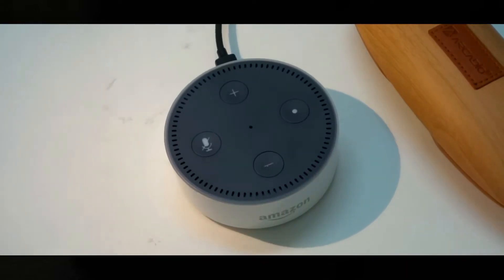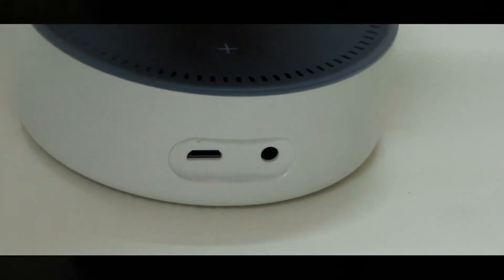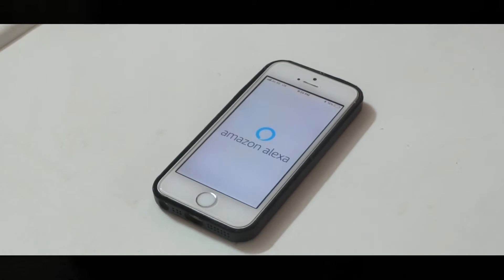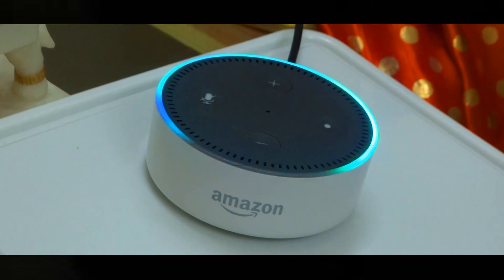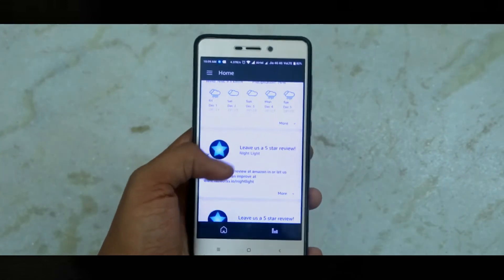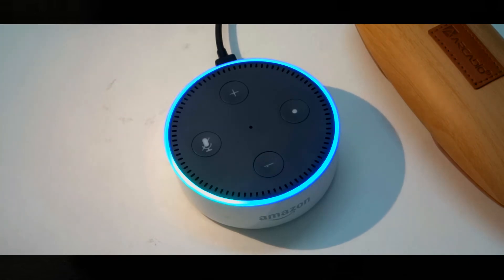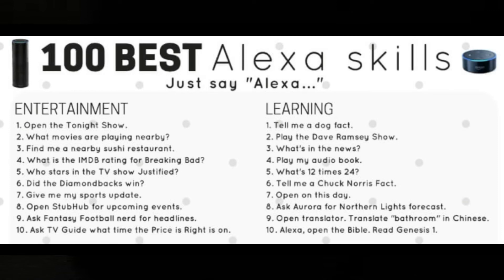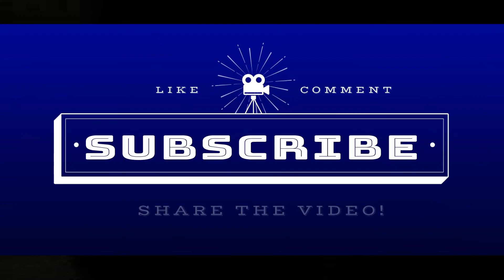Amazon Echo Dot India Review//Detailed Examples//AI Under Budget?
Hey There,Been a Long Time Since we Unboxed the Amazon Echo Dot .I've Been Using it for About Two Weeks Now and Here is My Detailed Review of the Amazon Echo Dot which Pretty Much seems as Bringing in AI Under Budget!!!

Peace Out.